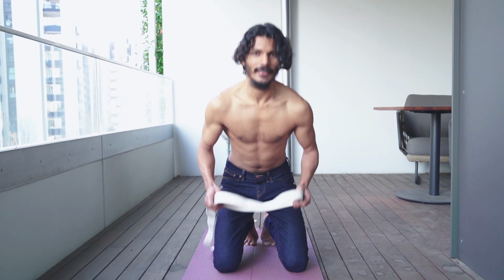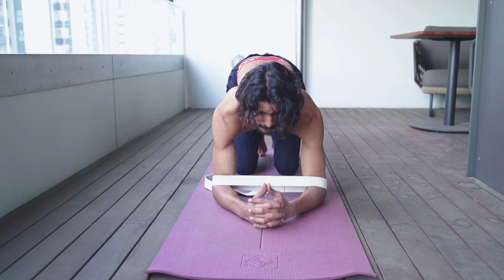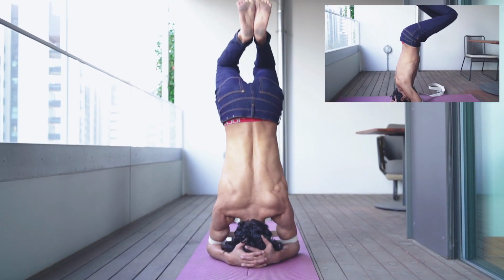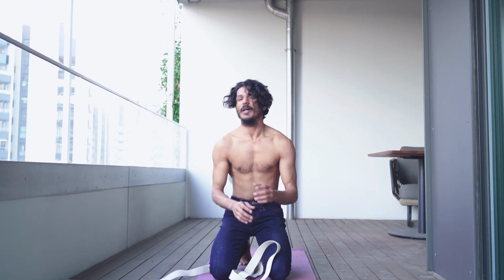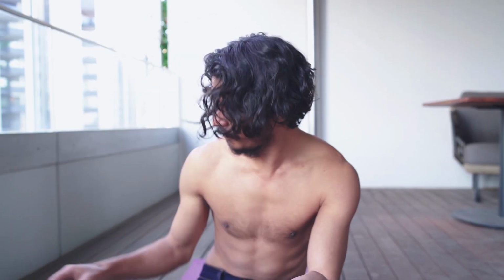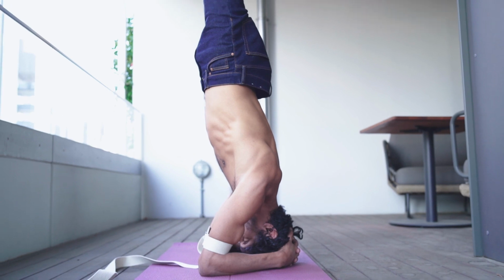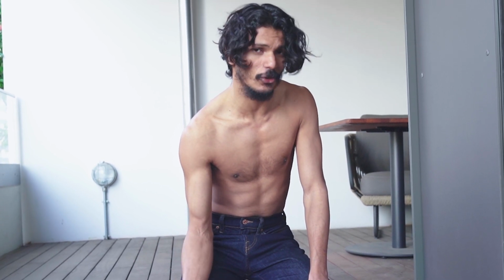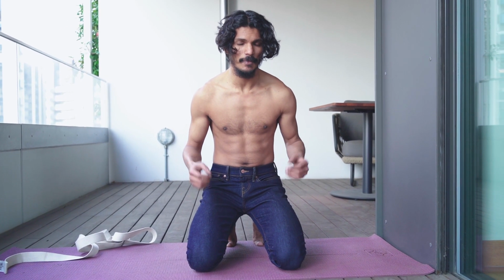The KING of all YOGA Poses - 'SIRSASANA' or Headstand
Learn how to practice the headstand efficiently

In this video, I explain what the headstand is and how to perform it, while highlighting key points that will unlock your ability to practice for a longer period and more correctly, consequently, enhancing the benefits experienced after practice.

If you're a smoker or drink alcohol, unless occasionally, I suggest you to quit for your personal improvement.
We are not responsible for injuries on account of unintended consequences or otherwise.